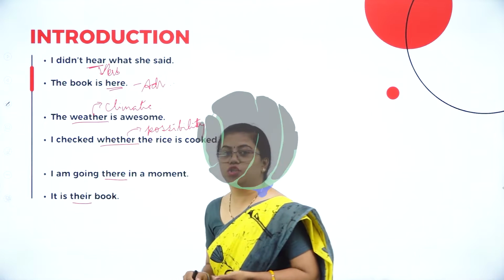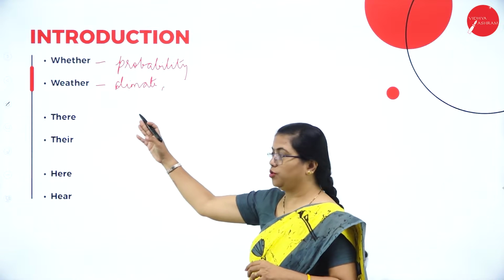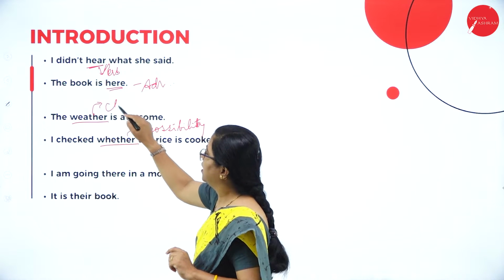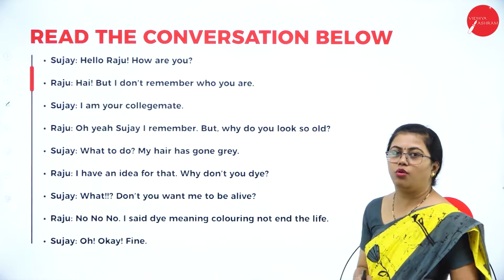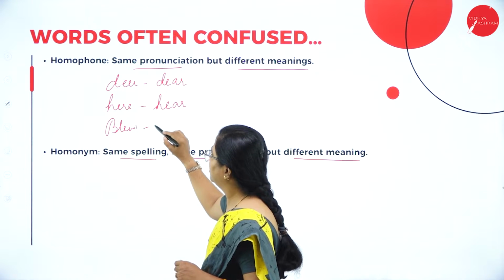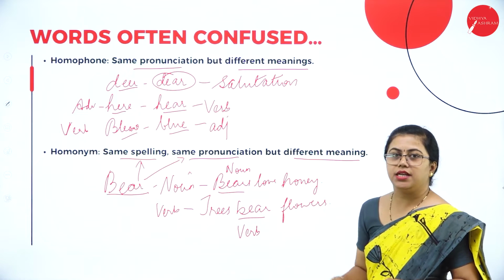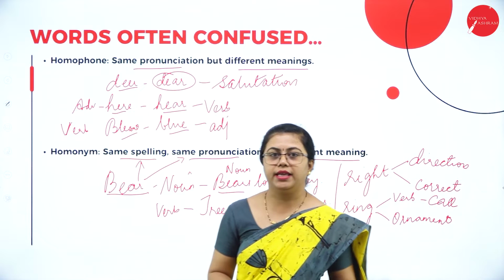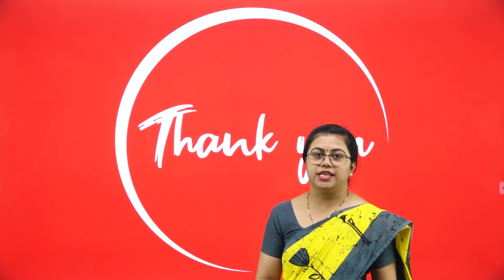DAY 15 | ENGLISH | II SEM | B.B.A | WORDS OFTEN CONFUSED | L1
Course : B.B.A
Semester : II SEM
Subject : ENGLISH
Chapter Name : WORDS OFTEN CONFUSED
Lecture : 1